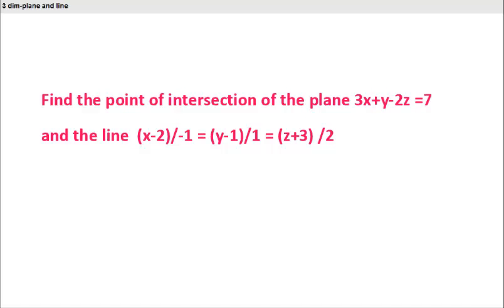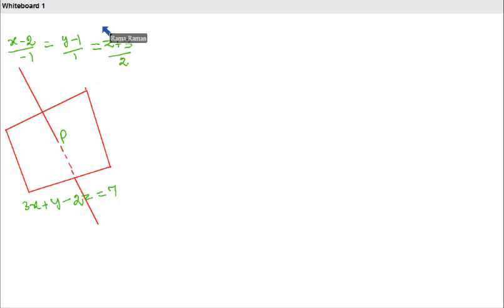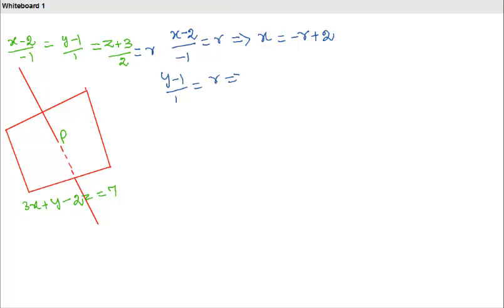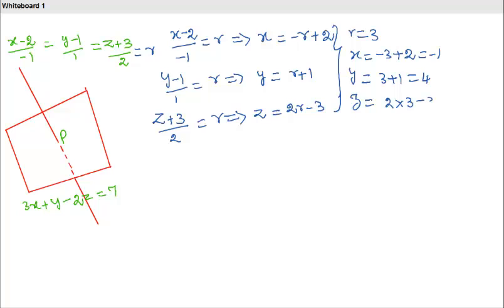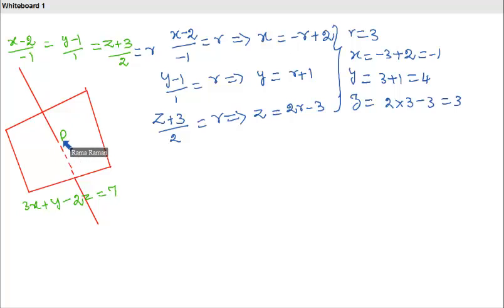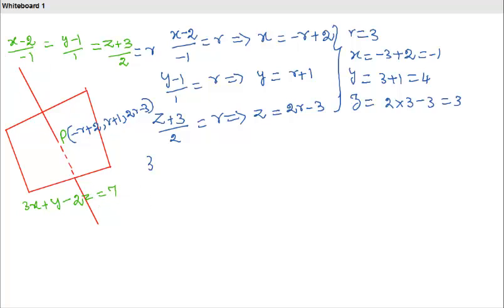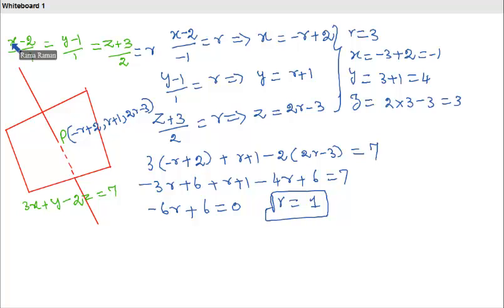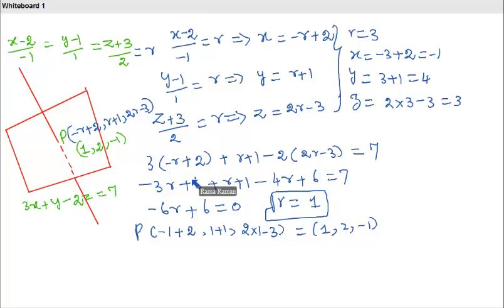3D Geometry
Finding the point of intersection of the given Plane and the Line.